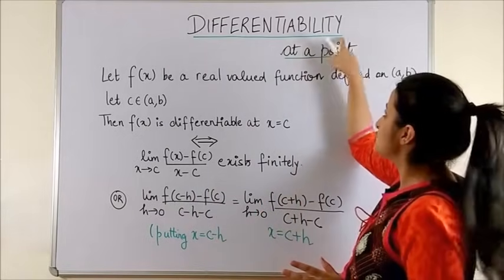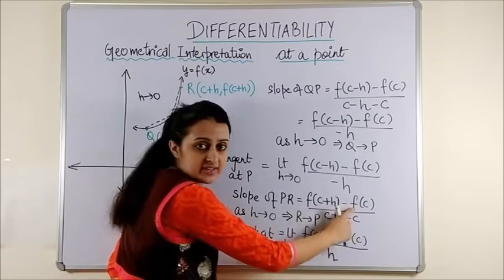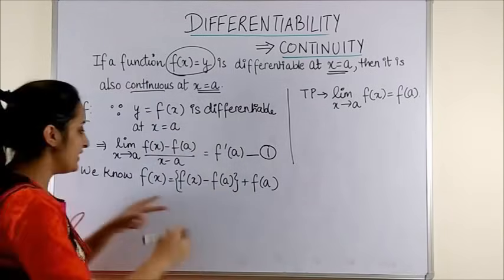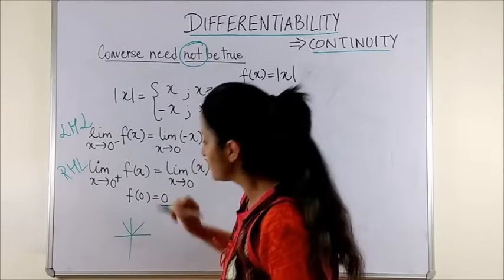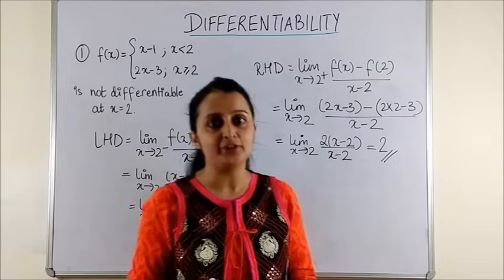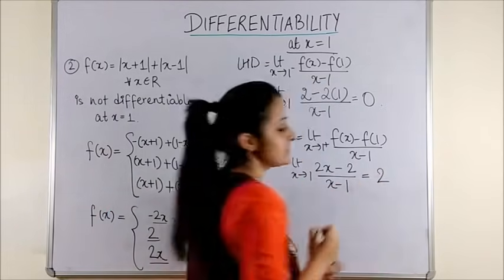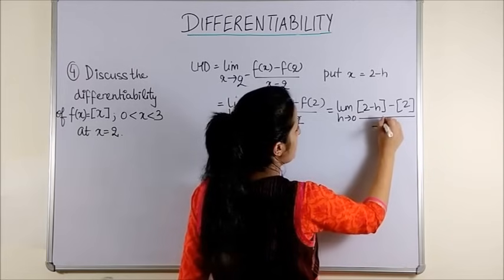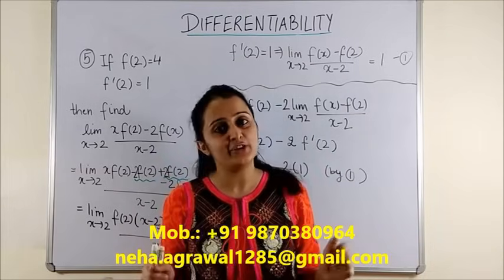DIFFERENTIABILITY OF A FUNCTION: CONTINUITY AND DIFFERENTIABILITY PART-1 CLASS XII 12th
DIFFERENTIABILITY PART-1
1)What is Differentiability of a function at a point, at an interval?
2) Geometrical Interpretation of a Function
3) Differentiability implies Continuity
4) Converse is not true
5) How to check Differentiability of a function